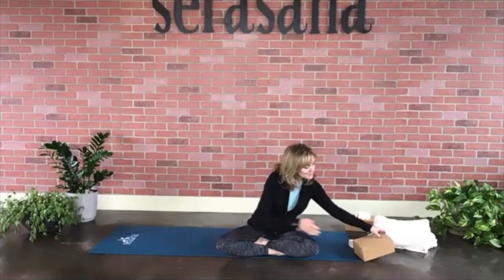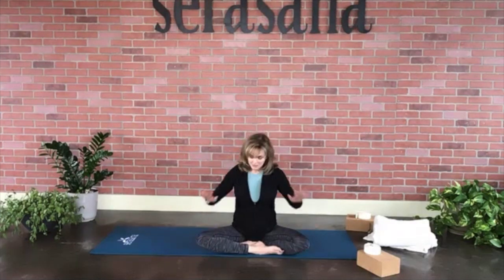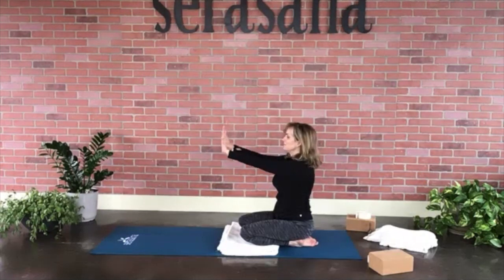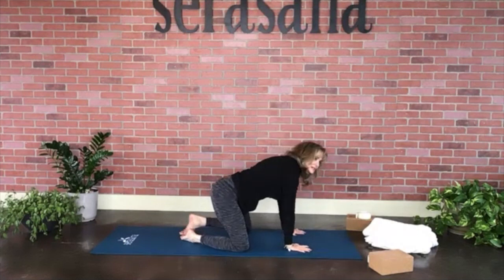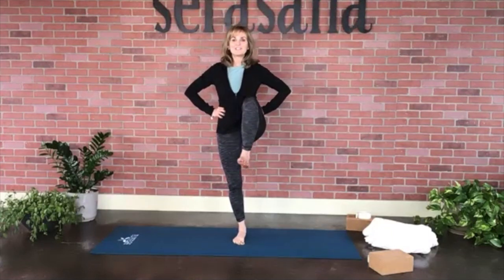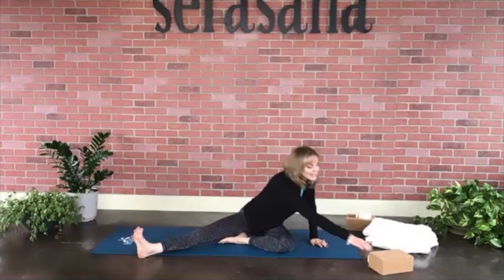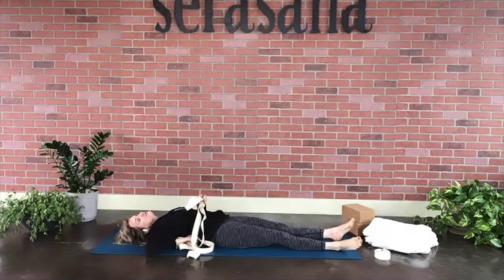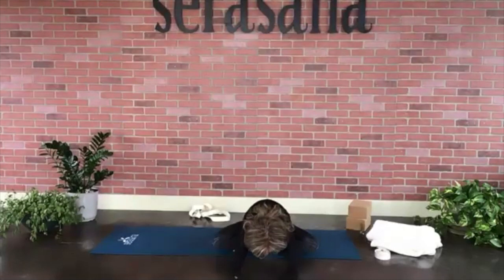Gentle Flows | 60 Min Live-Streamed | Serasana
Join us in this 60 minute live-streamed gentle yoga class to work on your posture and strengthen your mind and body.

Experience a synergy of breath, stretching and relaxation, perfect for beginners or those who prefer a gentle approach to fitness. Strengthen and lengthen your body with confidence and proper alignment.

Instructor: Carolyn

Your wellness journey starts here.

Come as you are. You are perfect for yoga.

We believe one's path in yoga is as unique as the individual, and our class offerings reflect that belief. We pride ourselves on leaving no one out.

What is Serasana?

Our mission is to build a community of hope and healing. We offer ancient wellness practices including yoga classes, private yoga, yoga therapy, massage, acupuncture, facials, Reiki, acupuncture, healing teas and remedies to alleviate stress and manage pain. Our wellness studios embrace an ancient elegance with modern appeal, including aromatic homemade chai brewing in the tea bar, tranquil music, soft lighting, and a natural, organic environment.

Locations in Texas, Colorado, North Carolina & growing! Come visit us in person and meet us on the mat.

Serasana, LLC recommends that you consult your physician regarding the applicability of any recommendations and follow all safety instructions before beginning any exercise program. When participating in any exercise or exercise program, there is the possibility of physical injury. If you engage in this exercise or exercise program, you agree that you do so at your own risk, are voluntarily participating in these activities, assume all risk of injury to yourself.